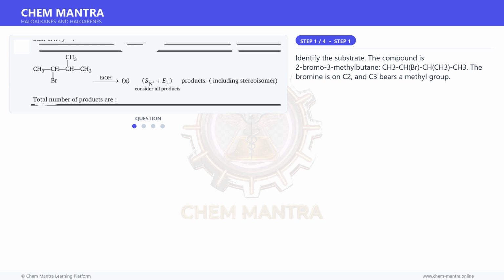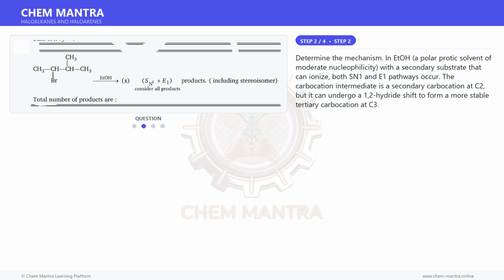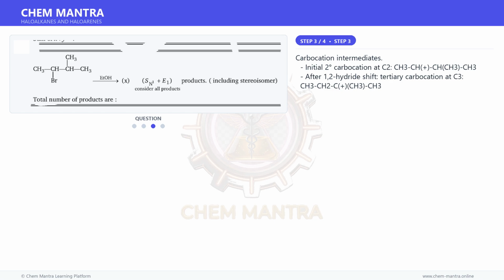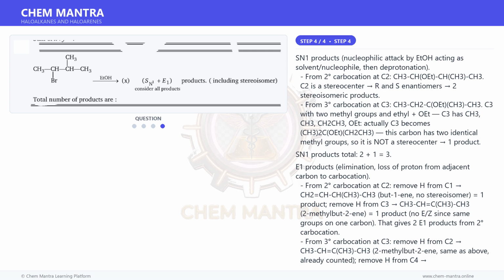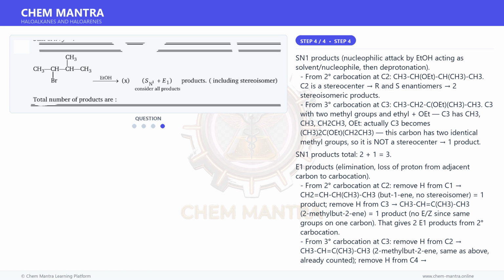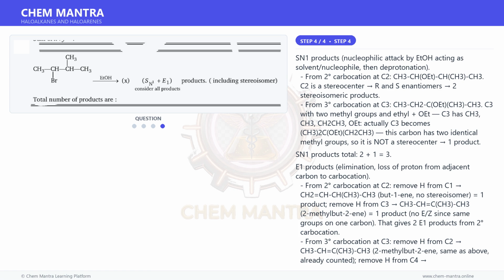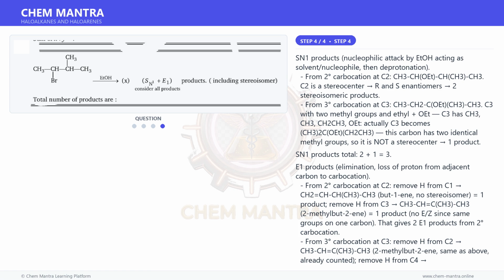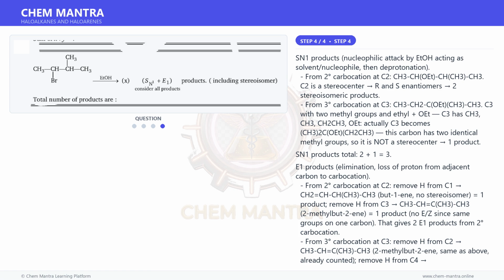- Initial 2° carbocation at C2: CH3-CH(+)-C | Haloalkanes & Haloarenes | JEE Chemistry | Chem Mantra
📌 Question:
See image

✅ Answer: 6